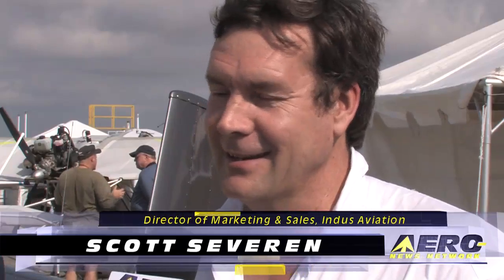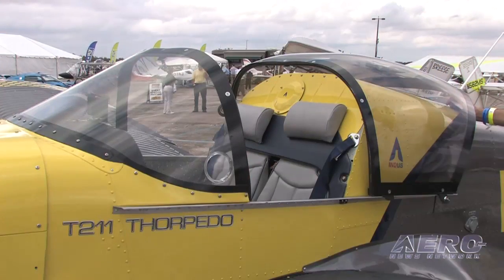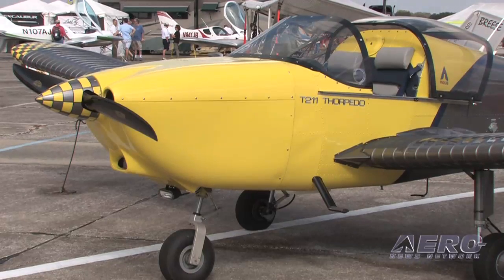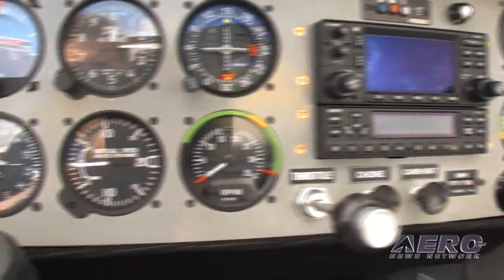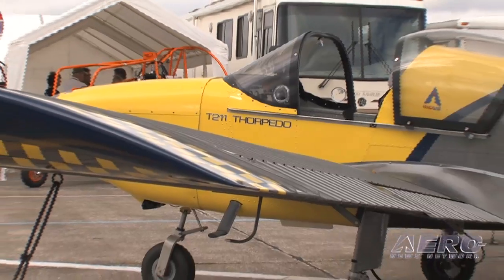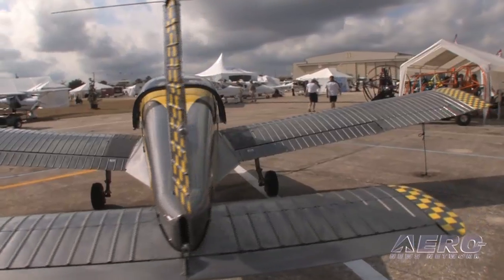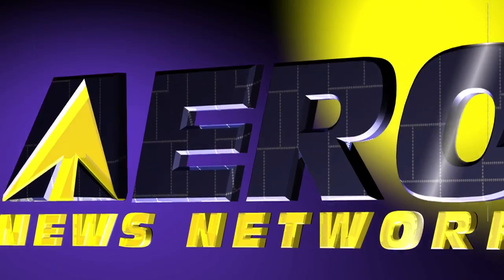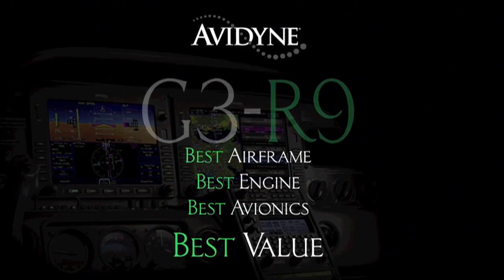Aero-TV: The Thorpedo Update - Venerable Design Proves a Survivor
IndUS Aviation Re-Invigorates the Thorpedo T-211's 70-Year Tradition

During World War II, before general aviation planes became accessible as a means for public transportation, the U.S. military needed strong trainers for their growing pilot fleet.  Renowned aircraft designer, John Thorp, immediately began work on the Thorpedo T-211 model.  By 1946, the FAA awarded the aircraft with a Type Certificate.

Since it's original certification, the Thorp T-211 has gone through several re-engineering and modification phases, receiving re-certifications in 1964 and 1989.  Shortly after Thorp Aero received re-certification in 1990, however, the company was forced to shut down production due too poor economic return.  IndUS Aviation subsequently acquired the production rights and set out to re-introduce the legendary Thorpedo T-211 to the general aviation industry.

Today, IndUS Aviation combines the aircraft's traditional elegance with the technological capabilities desired by the modern aviation community.  Many of the original features that made the Thorpedo T-211 a popular trainer in the 1940s help to sustain its reputation as a go-to trainer today.  The aircraft model features an all-aluminum airframe with ribbed wing design and ribbed horizontal tail surface, providing a robust structure while remaining relatively light.  IndUS Aviation has two variant models of the Thorpedo T-211 available today; in June of 2005, the six-cylinder Jabiru 3300 equipped T-211 became the first U.S. manufactured aircraft to earn the Special Airworthiness certificate.  Additionally, the company has re-introduced the type-certified CAR 3/FAR Part 23 Normal Category T-211 version featuring the Continental O-200 Engine and a Sensinich metal propeller.